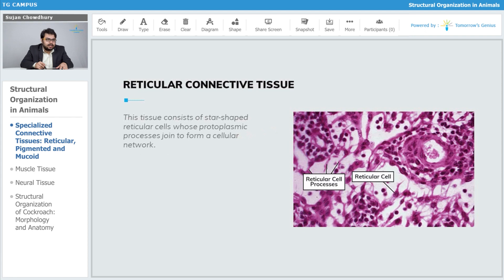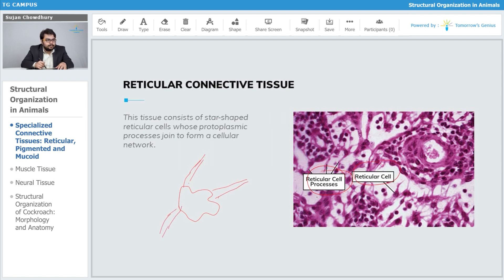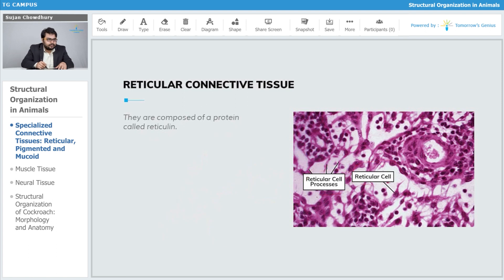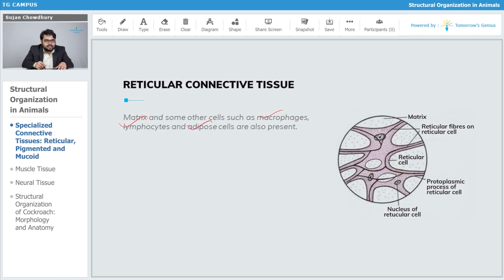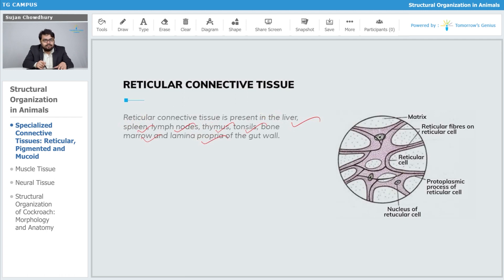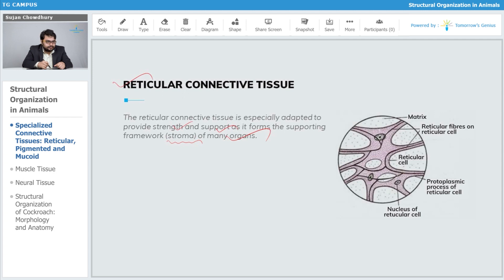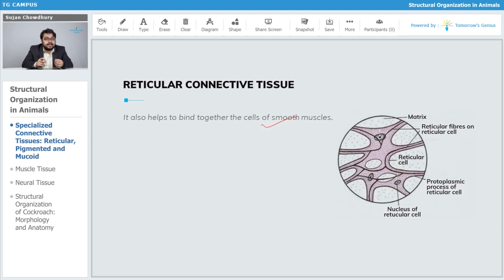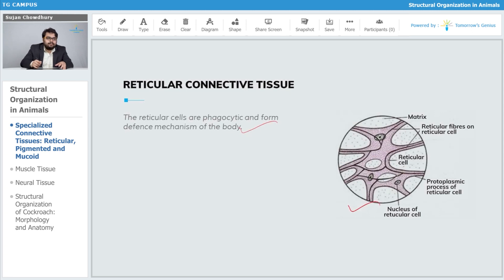Reticular Connective Tissue | Structural Organization in Animals | NEET | Biology - TG Campus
In this video, we will delve deeper into the Animal Tissues, Morphology, Anatomy and Functions of digestive, circulatory, respiratory, nervous and reproductive systems of an insect.